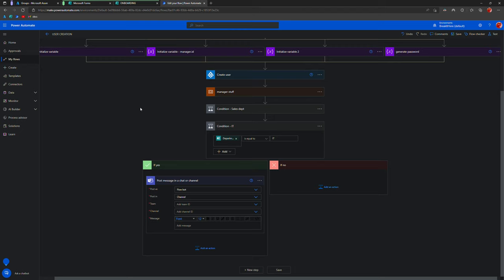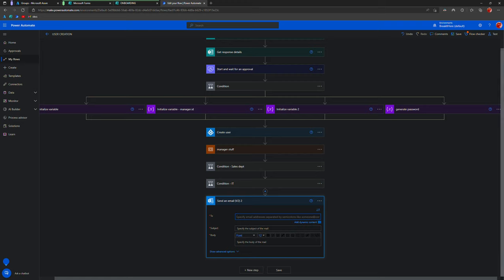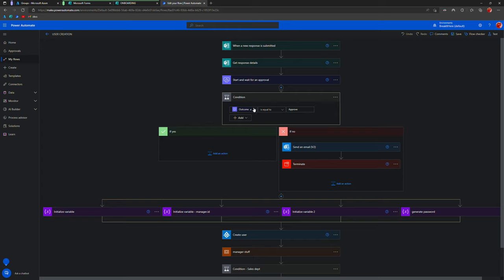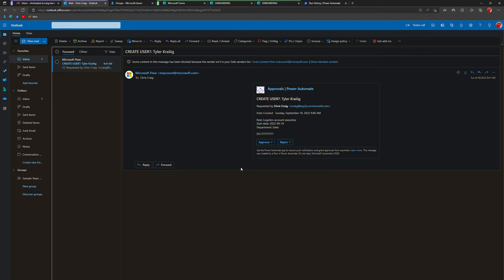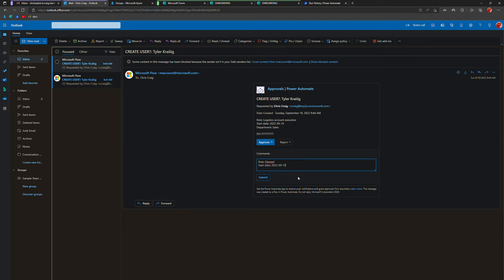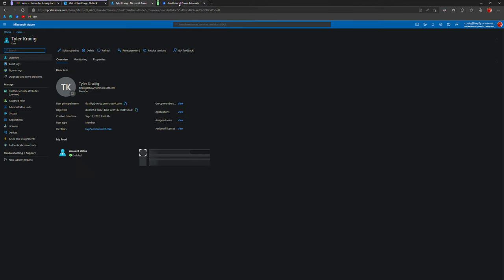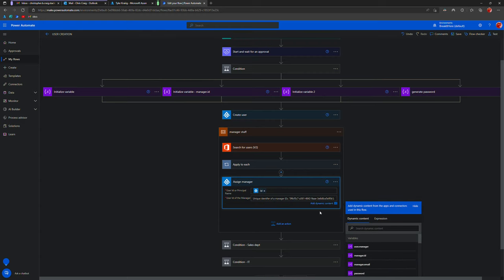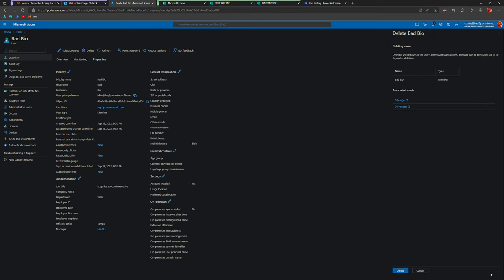Power automate - onboarding user creation Azure AD PART THREE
I am just realizing nobody's gonna make it this far lol

¯\_(ツ)_/¯